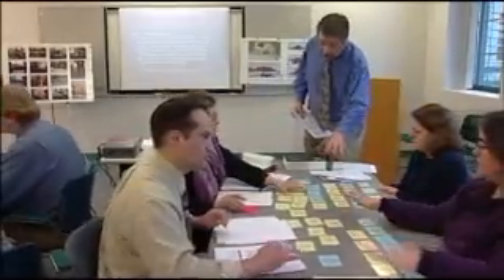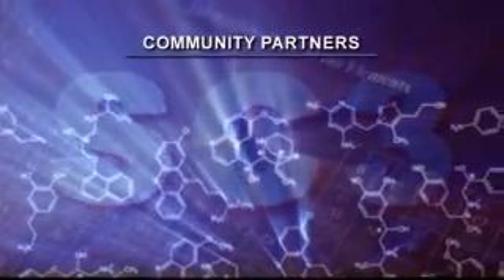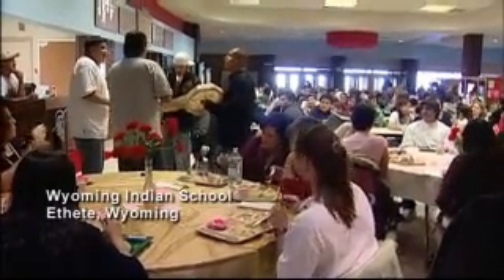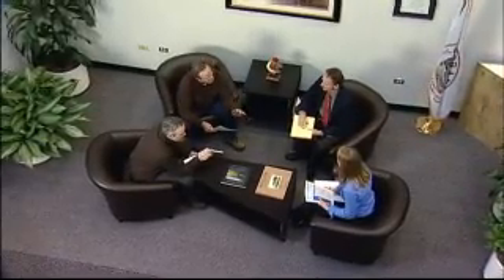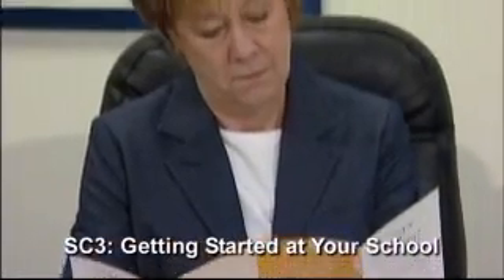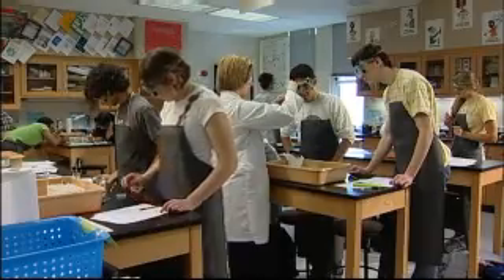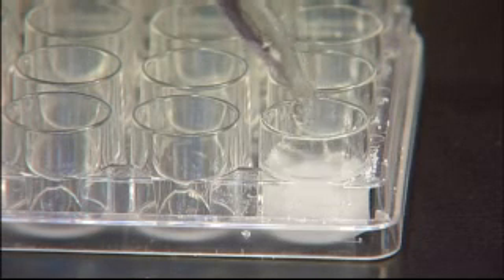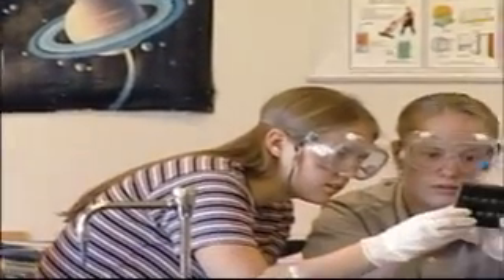Schools Chemical Cleanout Campaign